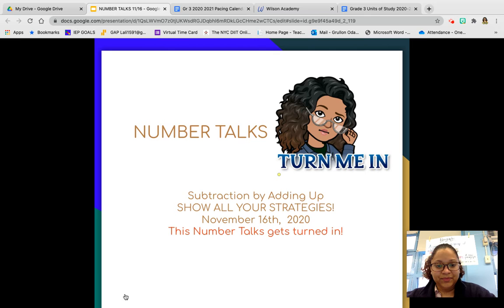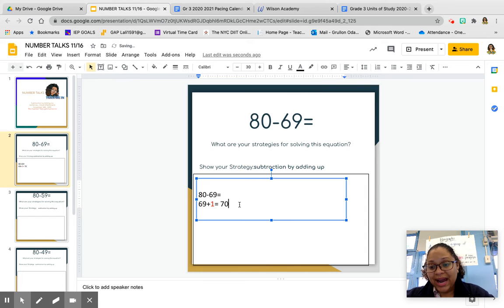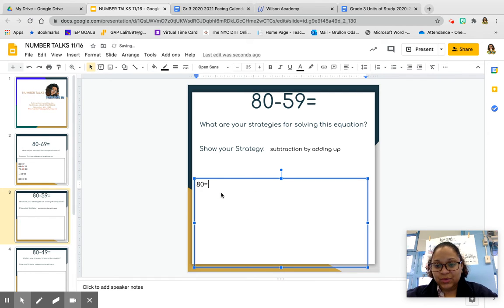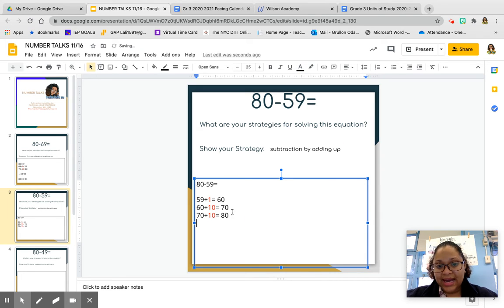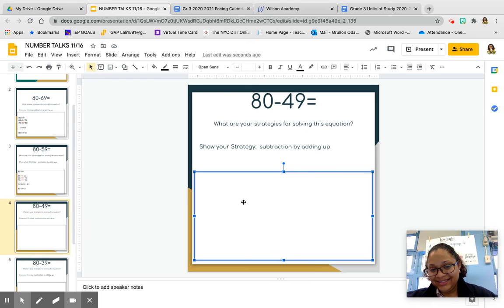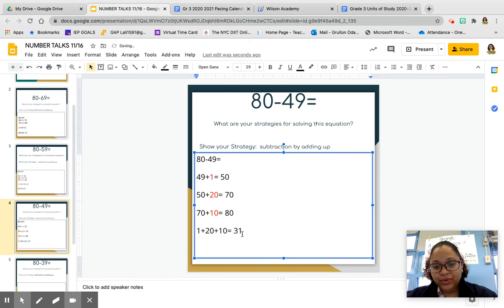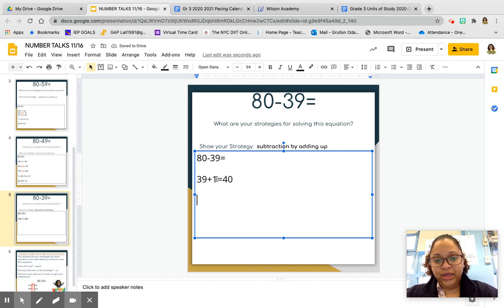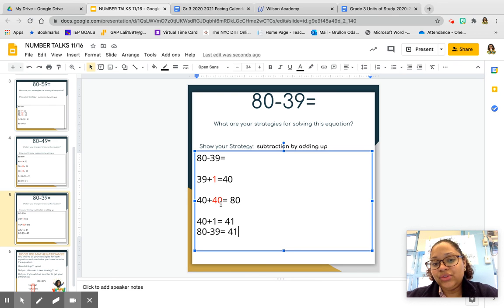Number Talks 11/16